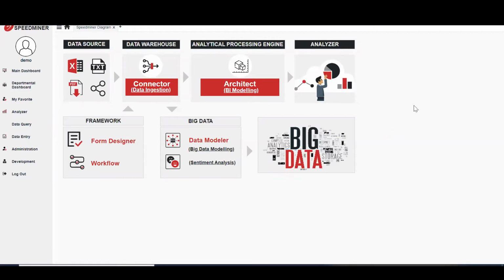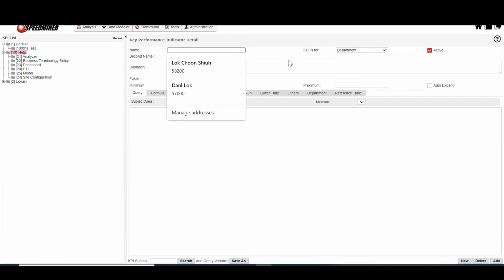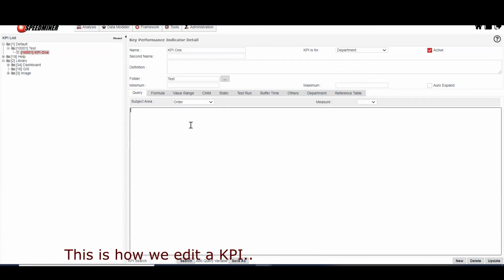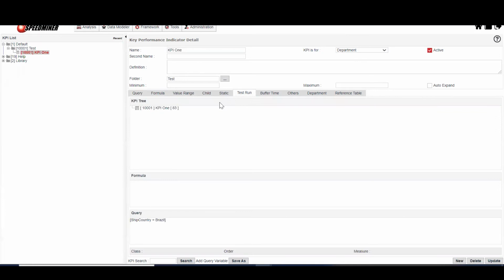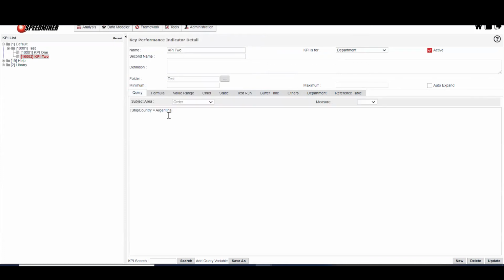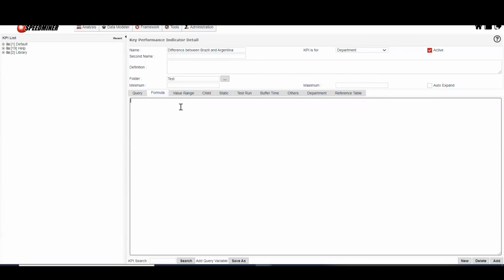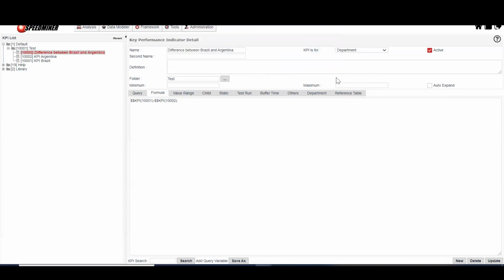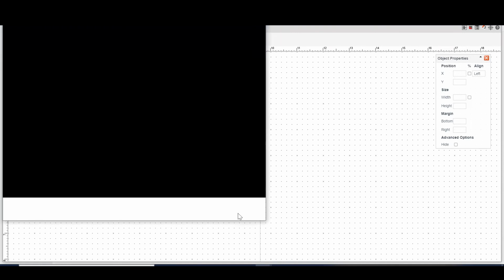KPI Setup Basics And Using Label To Display KPI On Dashboard - Guide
The guide to build a KPI using KPI Setup and then using the label to display the KPI on Dashboard.
Included is also the guide on how to build a KPI that computes the value between two other KPI.